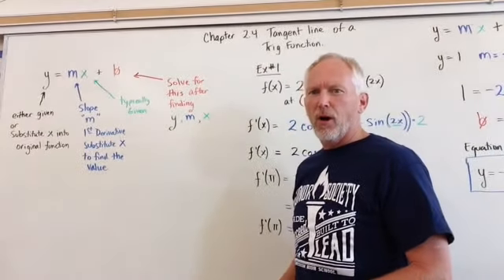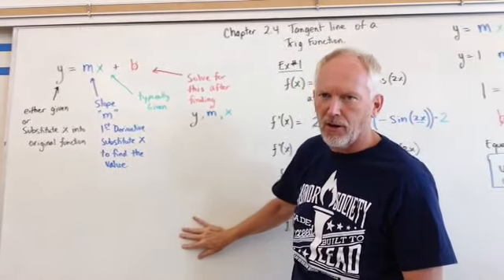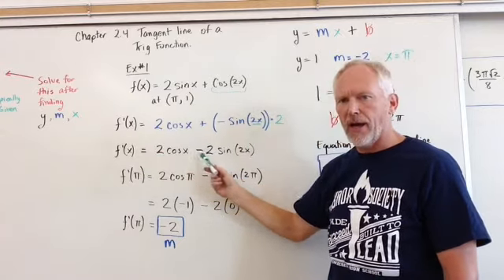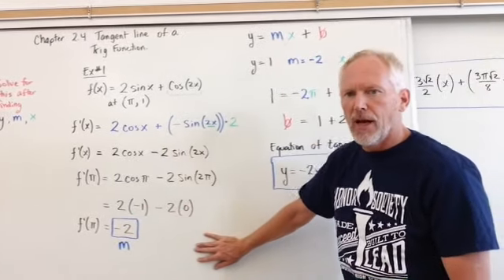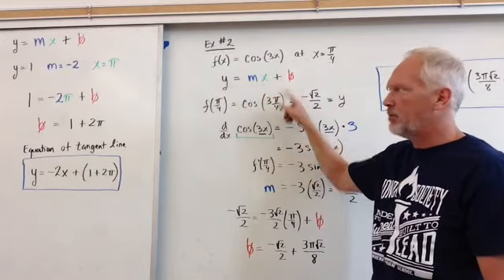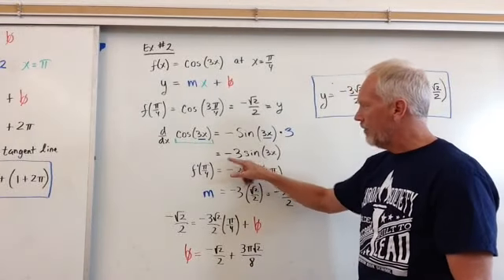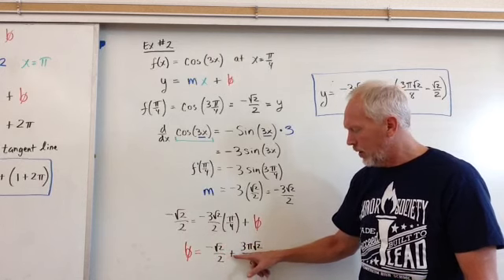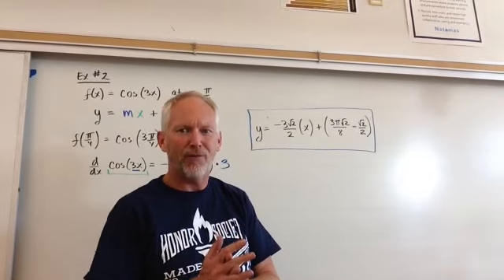Finding a Tangent line of a Trig Function